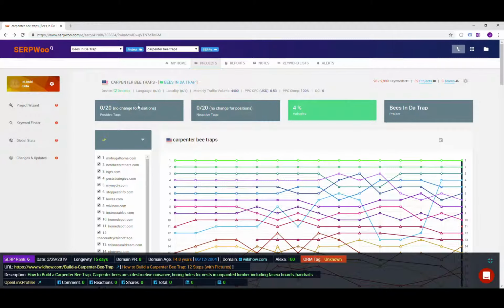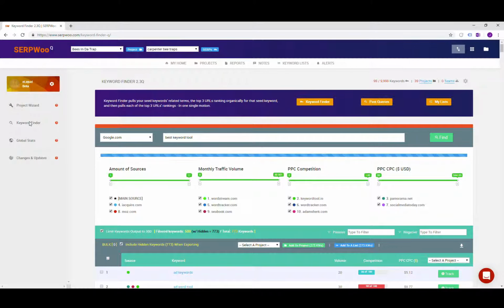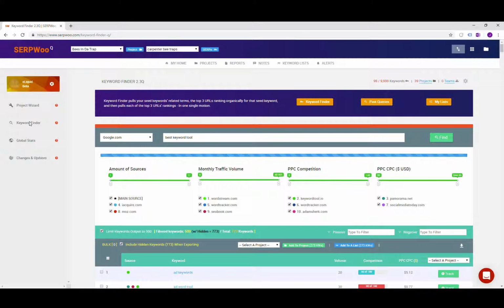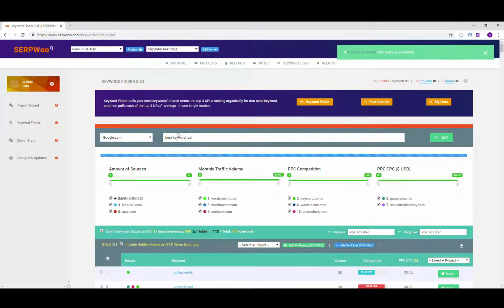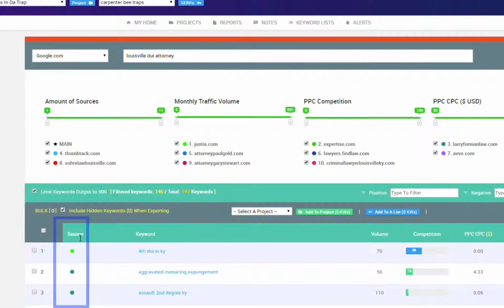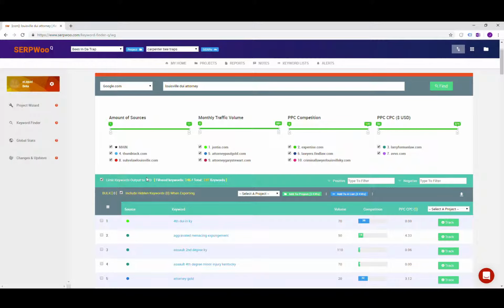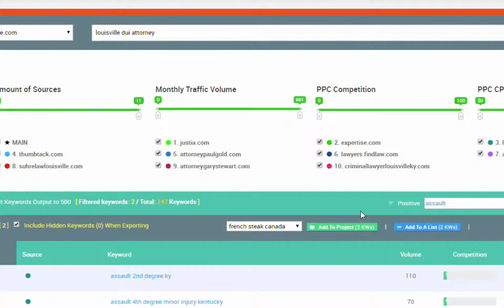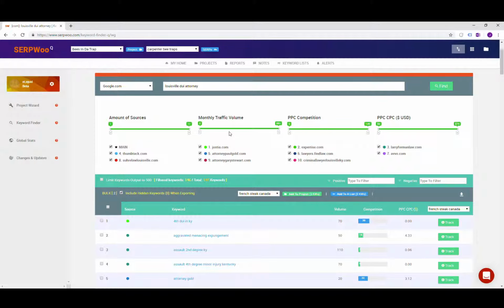SERPWoo's Keyword Finder - Why We're The Best Out There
Jason does a Quick Walk-Thru of SERPWoo's new Quantum Interface and How the new Keyword Finder has been improved to help do keyword research faster and more accurate.